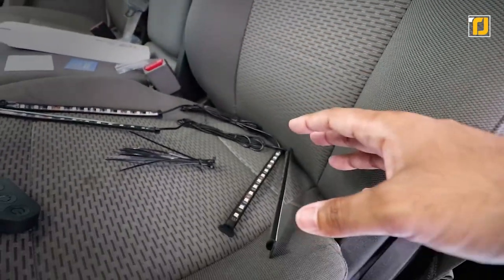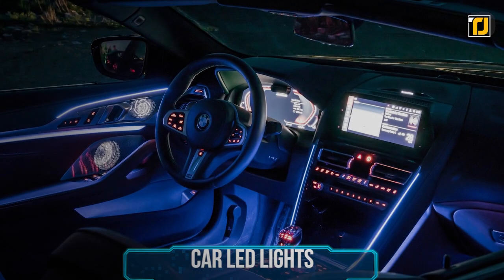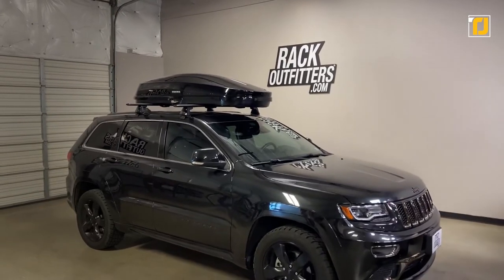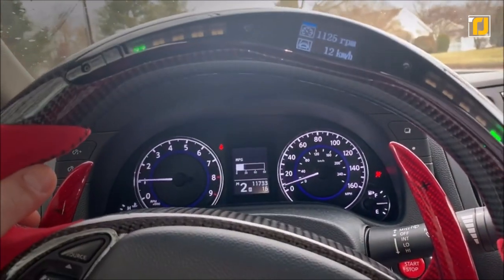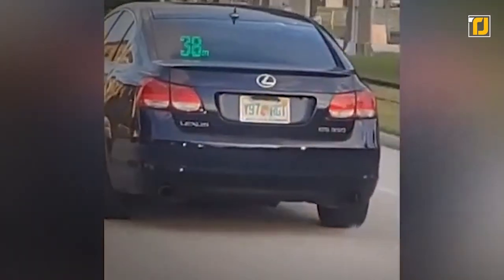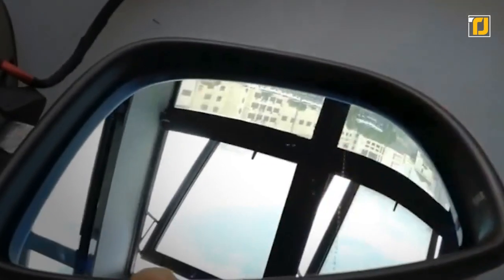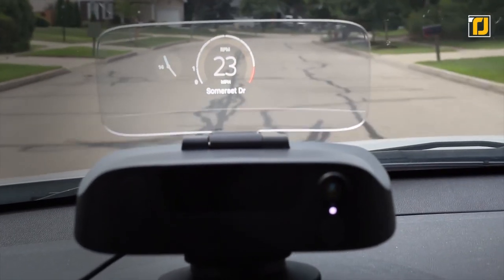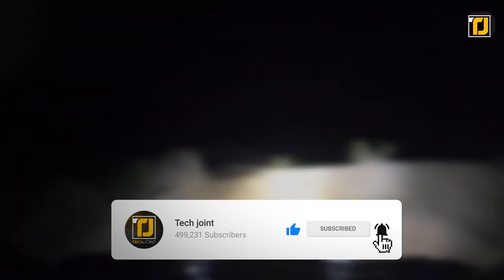12 Car Gadgets You'll Regret Not Having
Even the most boring of cars can turn exciting as long as they have the right features. Thankfully, there are now all sorts of gadgets you can buy right now that’ll completely transform your car into something else. These gadgets are going to make your life easier, make your car cooler, and impress all of your friends. From the Navdy GPS display that’ll turn your windshield into a high-tech display to a gadget that’ll let you control everything inside of your home from your car! Here are 12 Car Gadgets You'll Regret Not Having! You don’t wanna miss this!

1. Mobileye 630 PRO
2. Navdy HUD
3. Laserlight
4. Side Mirror Turn Signal
5. Slime Flat Tire Repair Kit
6. ODAYEX 6
7. Mojipic
8. LED Display Steering Wheel
9. Amazon Echo Auto
10. Yakima GrandTour 16
11. Car LED Lights
12. Car Stickers Equalizer